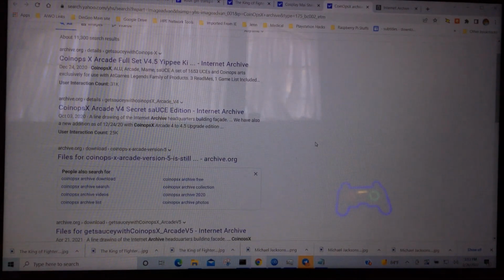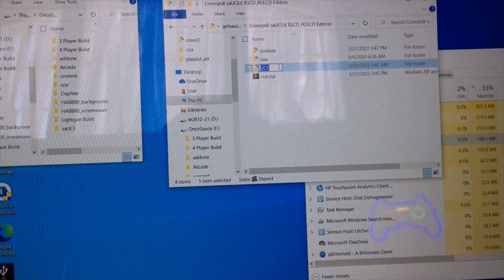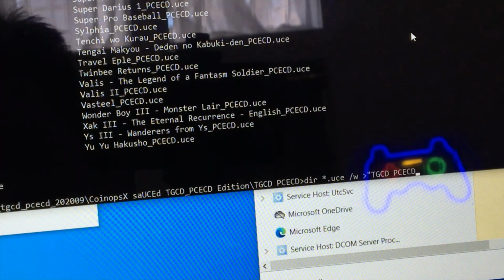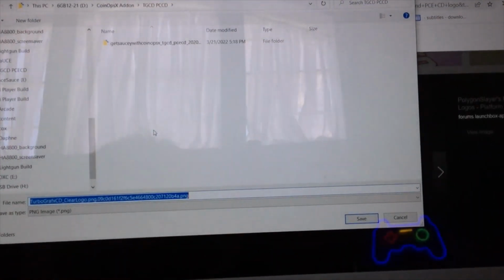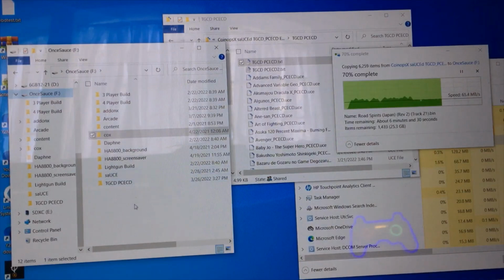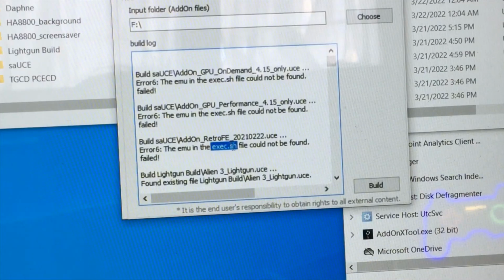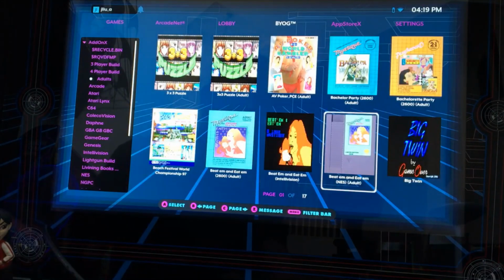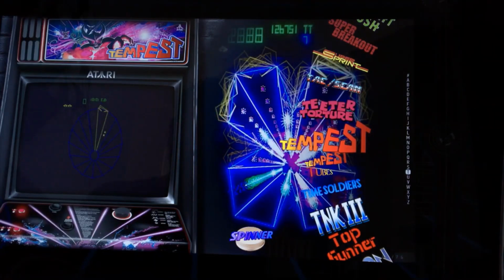How to add games to CoinOpsX & Will ONE SAUCE work w/CoinOpsX together in Atgames Legends Ultimate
Playlists text , Playlist_art go to Telegram site.